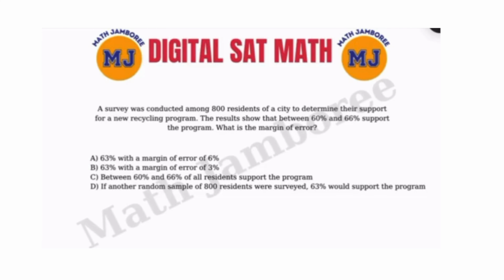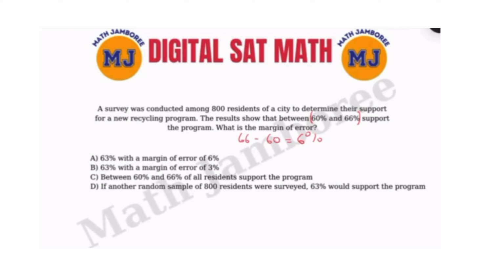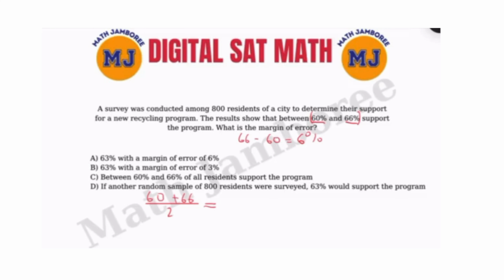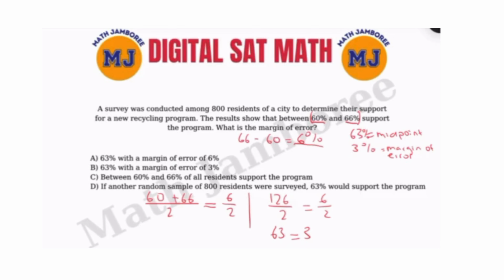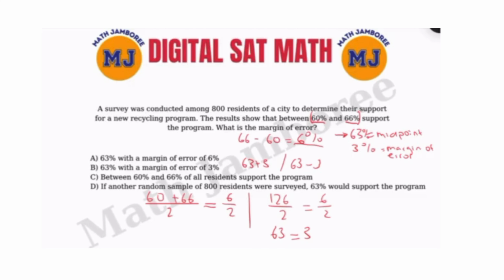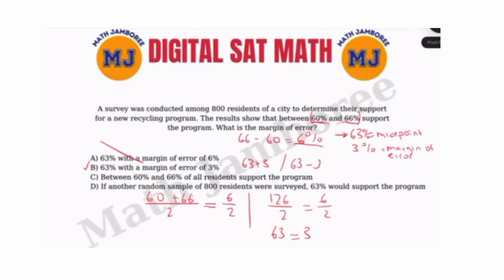14010001 Margin of Error | Sample Question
Welcome to Math Jamboree, where we dive deep into the world of mathematics to bring you clear and comprehensive solutions to Digital SAT Math problems. In today’s video, we’ll be exploring the concept of the Margin of Error, a fundamental statistical tool used to measure the uncertainty or potential variability in survey results, experiments, or any data-based conclusions. This is especially useful when interpreting test scores, election polls, or scientific studies. Understanding Margin of Error can help students ace their math exams by grasping concepts related to sampling, confidence intervals, and data interpretation.

What is Margin of Error?
The Margin of Error (MOE) represents the range within which the true value of a parameter lies, considering a given level of confidence. When survey results are reported with a margin of error, it means that the actual result could vary by that amount, either higher or lower, from the reported figure. This concept is significant in statistics because it accounts for the natural variability in sampling and helps quantify the level of uncertainty in predictions.

Why is Margin of Error Important?
Margin of error helps in making informed decisions based on data. Here’s why it’s a crucial concept:

Quantifies Uncertainty: It offers a way to measure the precision of an estimate by giving a range of possible values.
Informs Data Interpretation: Understanding the margin of error allows for better analysis and decision-making based on survey or experiment results.
Supports Reliable Predictions: When interpreting data with a specified level of confidence, the margin of error assures how closely the sample statistics approximate the population parameters.
Crucial for Standardized Tests: Tests like the Digital SAT often involve questions related to sampling, statistics, and data analysis where margin of error plays a key role in calculating estimates.
Components of Margin of Error

Margin of Error in Digital SAT Math Questions
On the Digital SAT, students often encounter problems involving the interpretation of statistics, sampling, and error analysis. Understanding how to calculate and apply the margin of error can help solve questions related to:

Evaluating Surveys and Polls: Determining whether survey results are reliable or whether differences in results are significant.
Confidence Intervals: Interpreting the range within which a population parameter lies based on sample data.
Sampling Methods: Understanding how sample size and variability affect the accuracy of an estimate.
Tips for Mastering Margin of Error on the SAT
Memorize the Key Formula: Familiarize yourself with the margin of error formula and know how to apply it to different scenarios.
Understand Confidence Levels: Be aware of how different confidence levels affect the margin of error and what that means for interpreting data.
Practice with Real-World Examples: Try applying the margin of error calculations to real-life data, such as sports statistics, political polls, or scientific research, to build your understanding.
Learn the Differences Between Population and Sample Data: Distinguish between when to use population parameters (standard deviation of the entire group) versus sample statistics.
Confusing Confidence Level and Confidence Interval: Remember that the confidence level is the probability that the interval contains the true parameter, while the interval itself is the range determined by the margin of error.
Ignoring Sample Size Effects: As the sample size increases, the margin of error decreases. A smaller sample size leads to less reliable estimates, resulting in a larger margin of error.
Misinterpreting the Margin of Error's Range: The margin of error does not guarantee that the actual value will always fall within the specified range; rather, it indicates that with a certain level of confidence, the true value is likely to lie within that interval.
Advanced Considerations
For more advanced statistics, you may encounter cases where the formula for the margin of error changes slightly:

Mastering the concept of the margin of error equips you with a powerful tool for data analysis, enabling you to make informed decisions based on statistical results. For Digital SAT math, being familiar with these calculations can enhance your problem-solving skills, particularly in the sections that assess data interpretation and quantitative reasoning. Make sure to practice regularly with different sample sizes, confidence levels, and real-world scenarios to strengthen your understanding.